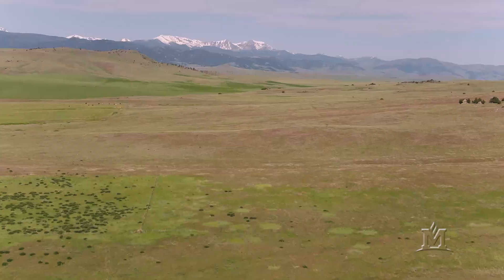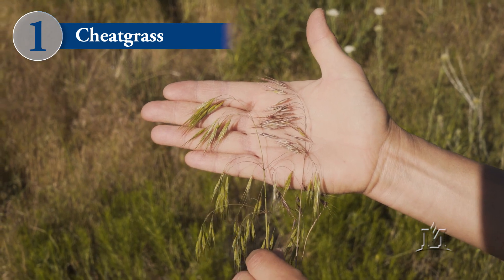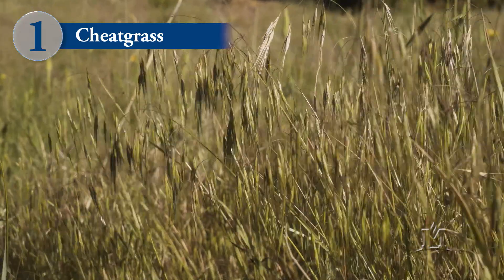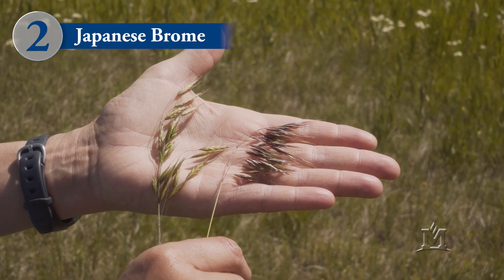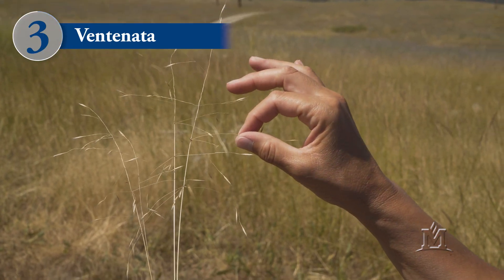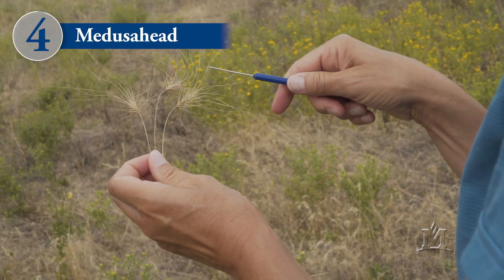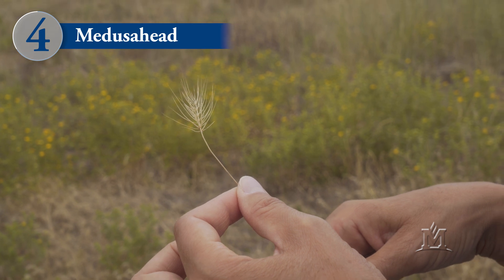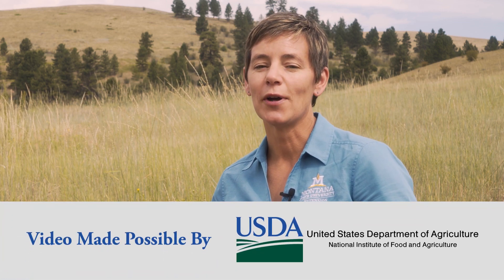Identifying Invasive Annual Grasses in Montana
This video covers field characteristics important for identifying four non-native annual grasses invasive in Montana: cheatgrass (Bromus tectorum), Japanese brome (Bromus japonicus), ventenata (Ventenata dubia), and medusahead (Taeniatherum caput-medusae).